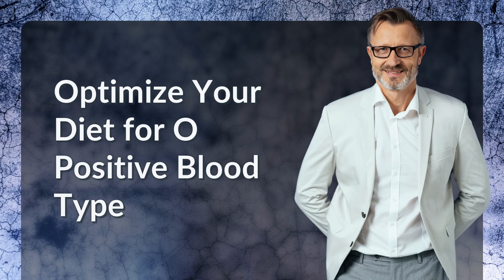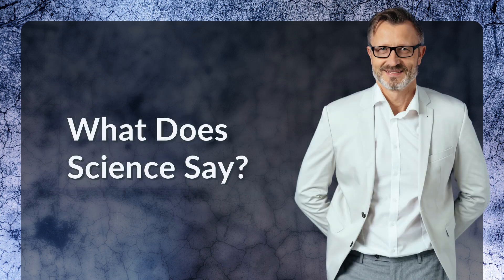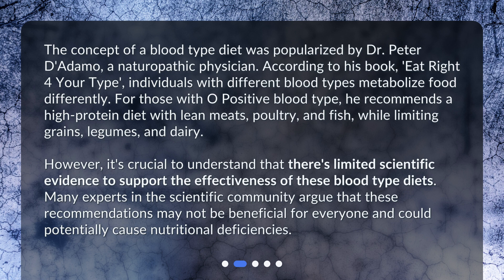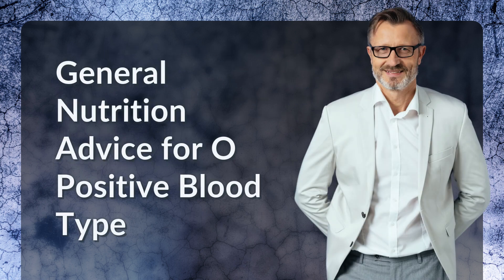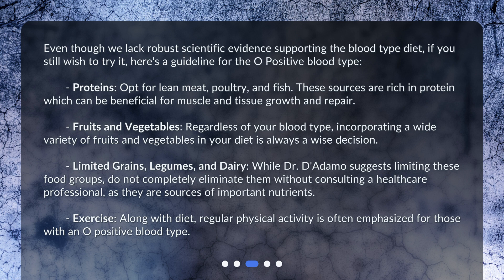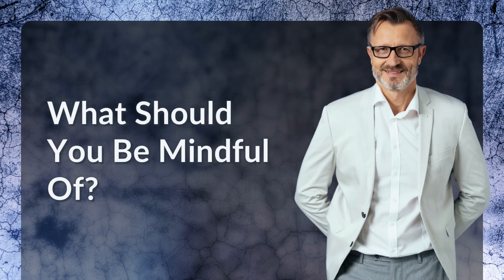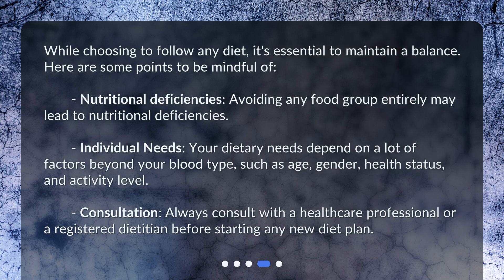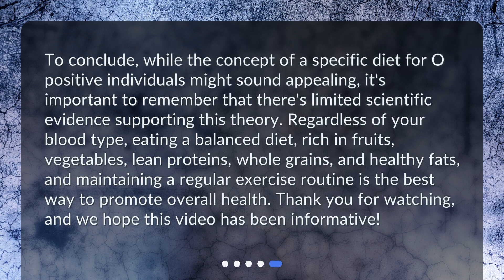Optimize Your Diet for O Positive Blood Type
Are there any foods that are particularly beneficial for O positive individuals? • Unlock the Secret to Optimal Health for O Positive Blood Types with These Diet Tips! Discover the Best Foods and Nutritional Advice to Boost Your Health and Well-being Today!

00:00 • Optimize Your Diet for O Positive Blood Type
00:23 • What Does Science Say?
01:07 • General Nutrition Advice for O Positive Blood Type
01:58 • What Should You Be Mindful Of?